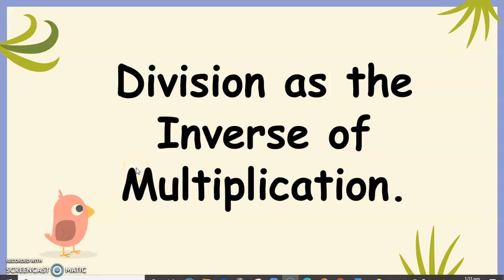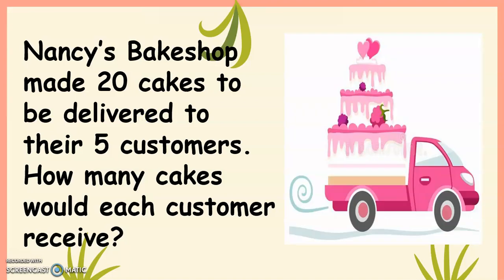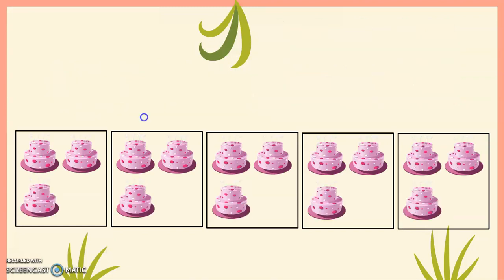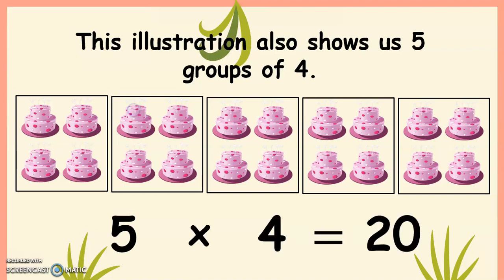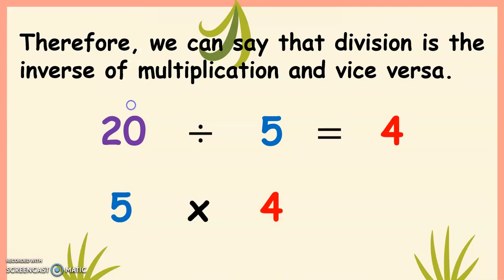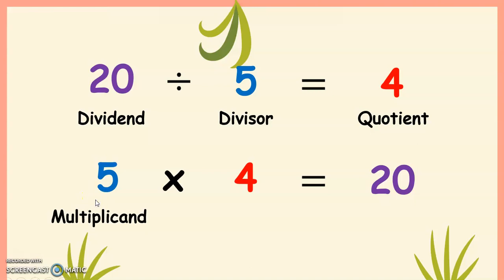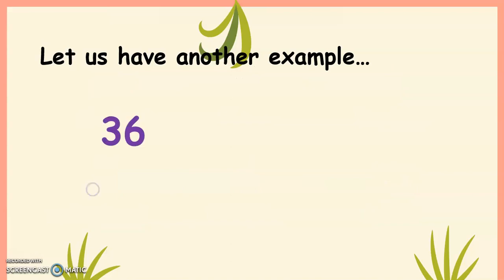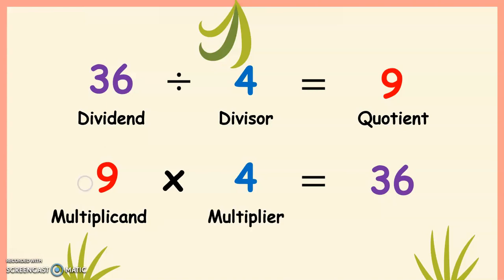Division as the Inverse of Multiplication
A grade 2 lesson on division as inverse of multiplication.